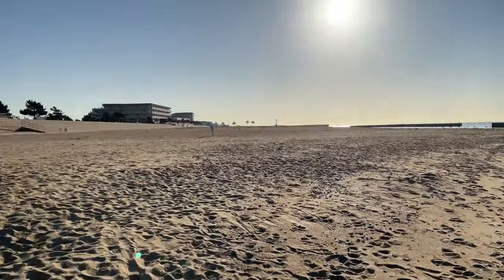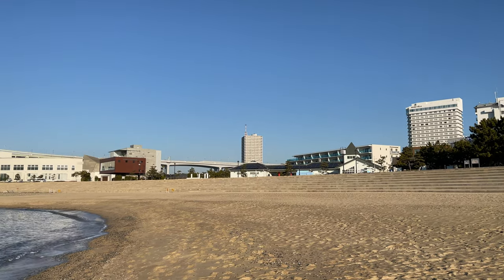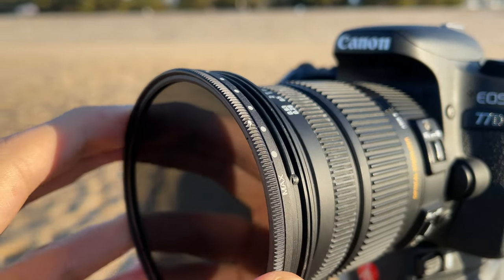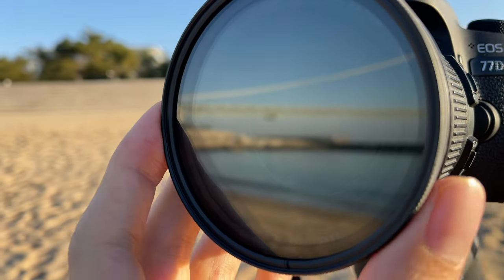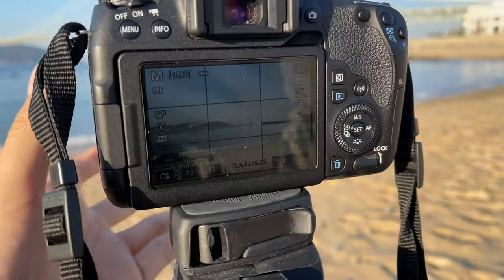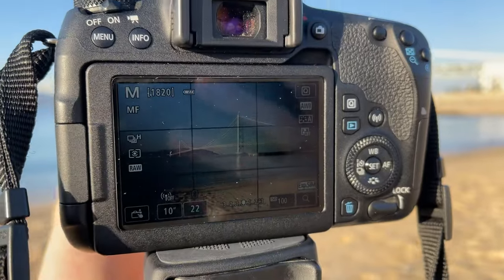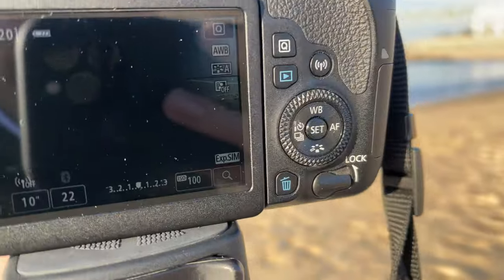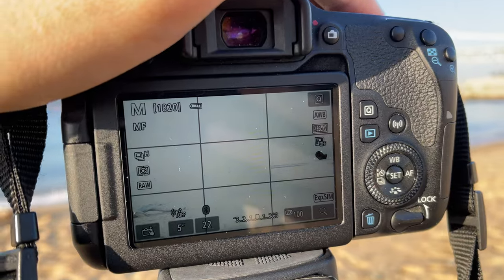Morning Photos by Japan’s Longest Bridge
This is the longest suspension bridge in the world, and it makes for pretty good photos. Let me know if you'd like to see some photos of it at night, it is quite breathtaking.